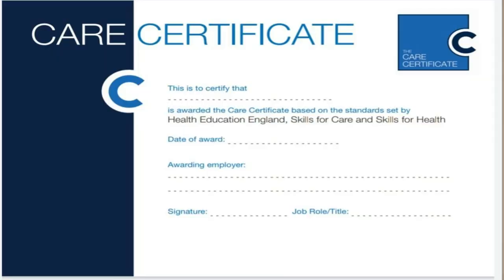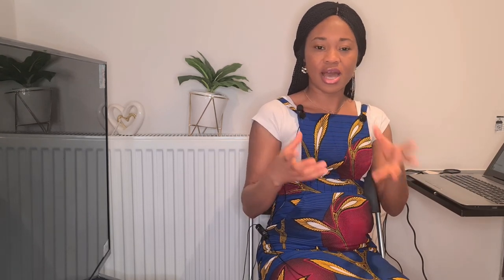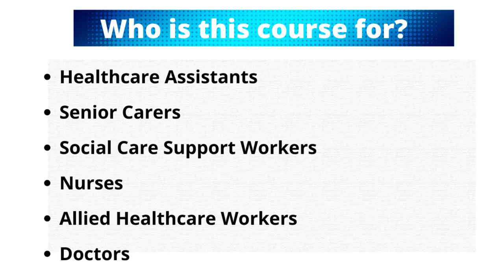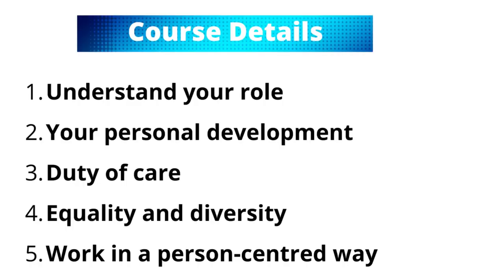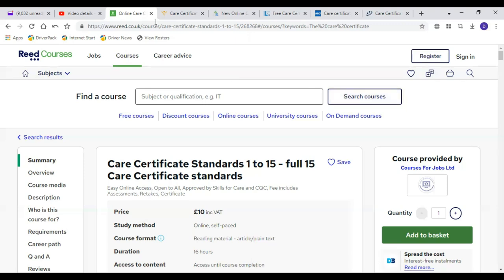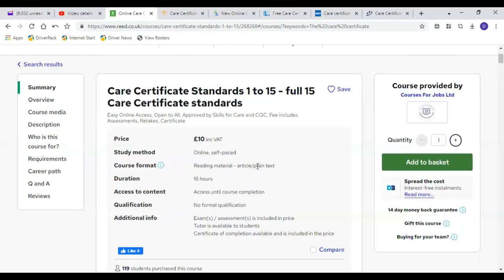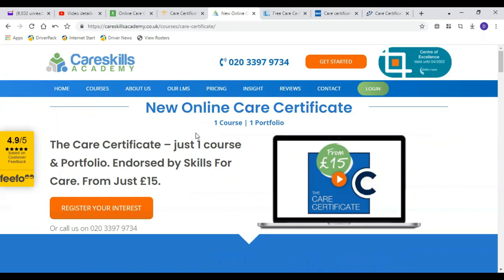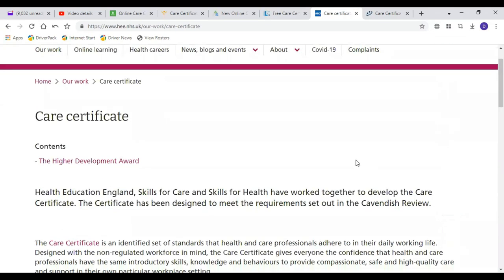How to get UK Care Certificate from Overseas.Enrol Now and get your dream job in UK.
This video is about how to get UK approved Care Certificate from overseas and increase your chances of getting your dream job in the UK. Find below the links to the websites to enrol on the Care Certificate course.

1. Reed courses
So many other courses for different kinds of professions

2. Caredemy

3. Careskills Academy

4. HL Online training

5. Health Education England

6. Social Care TV